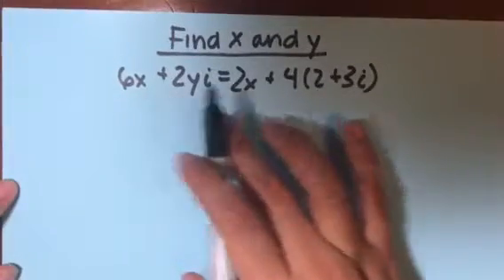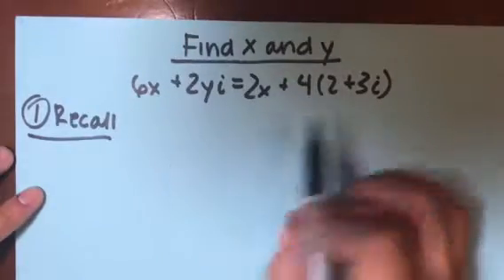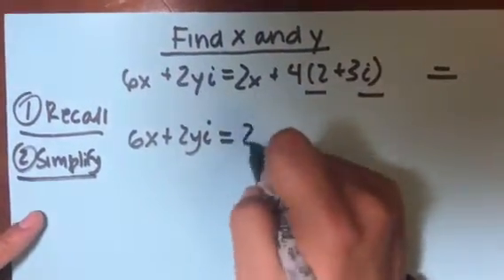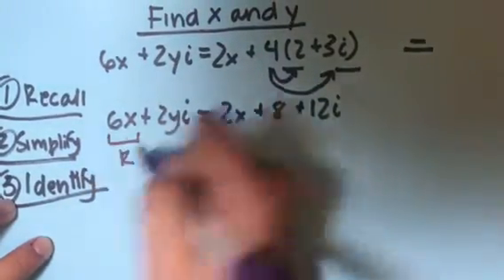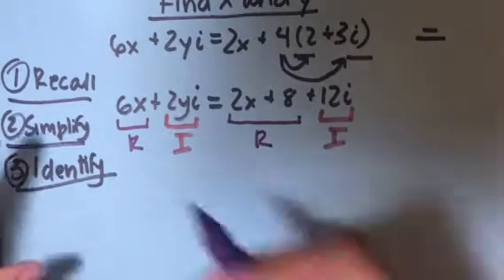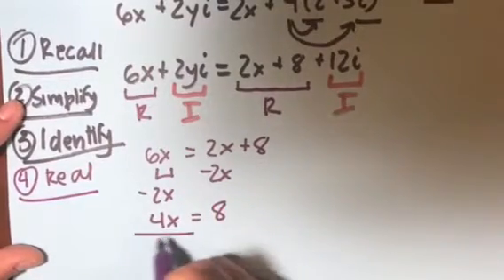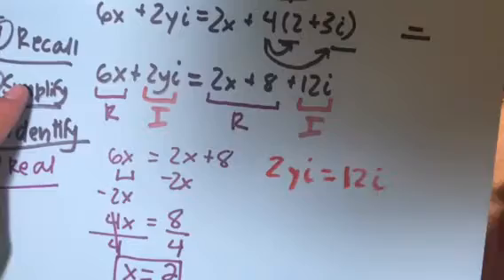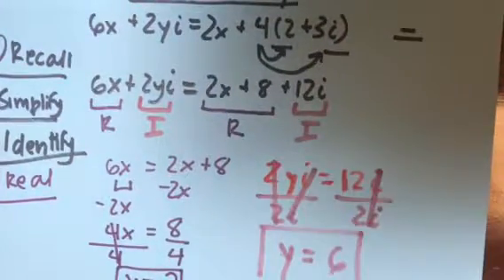Equating Two Complex Numbers